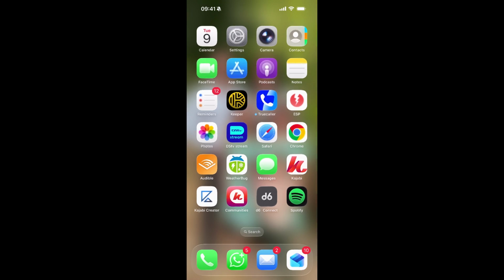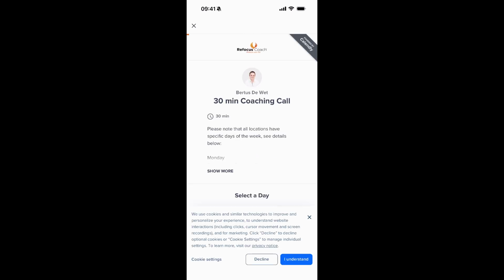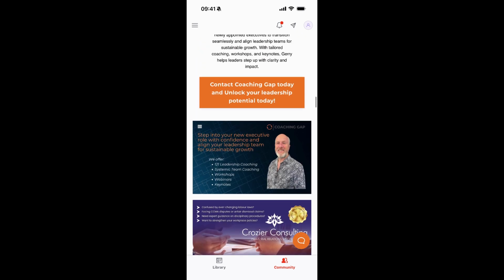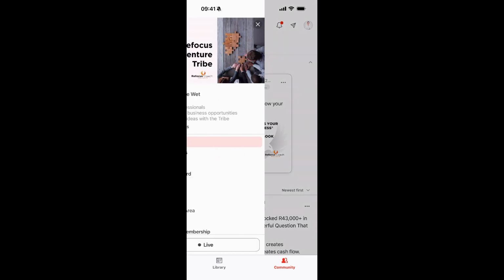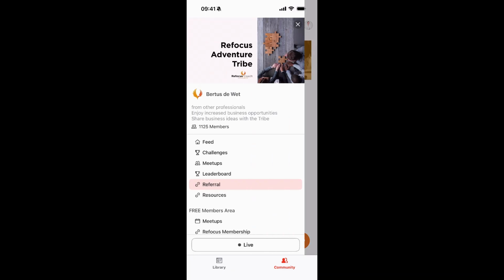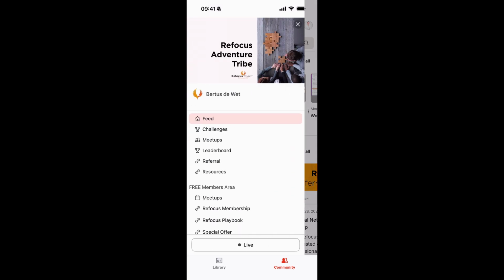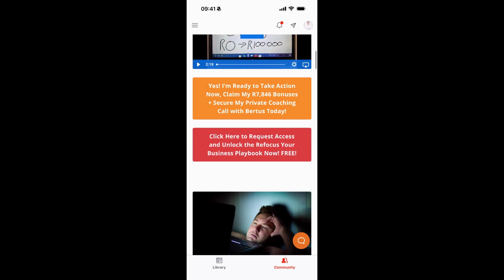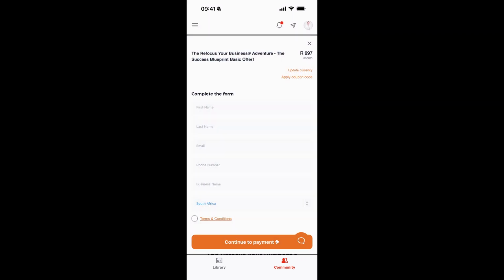Welcome to the Refocus Ecosystem, Your Quick Onboarding Guide to a Game-Changing Business App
Here’s everything you need to get started inside the Kajabi App on your smartphone, and this platform is pure gold if you want to make the most of your Refocus Adventure.

Watch this short video to learn how the Refocus Ecosystem works, where to go, what to do, and how to access all the powerful tools and support waiting for you on your phone.

Inside this video, I’ll show you how to:
✅ Navigate the Refocus Ecosystem and find all your resources
✅ Download the Refocus Your Business® Playbook, your free blueprint for clarity and freedom
✅ Plug into the Refocus Tribe community for weekly behind-the-scenes strategies
✅ Access free tools and bonuses designed to help you create recurring revenue with less effort

🎁 Bonus: Want to see how I built R75 000/month in recurring revenue in just 91 days, without a big team or burnout, and how you can start using the same system to unlock hidden revenue in your own business.

If you're a business owner looking to build a stronger business with greater focus, accountability, and predictable growth, this conversation is for you.

What's the ONE Thing Holding Your Business Back?

If you're an owner of an established service-based business, chances are you're not short on ideas.

You're short on clarity.

Most businesses don't have a marketing problem or even a revenue problem.
They have a clarity problem.

They're working hard, making decisions every day, but they're focused on the wrong priority.

That's exactly why I created the Refocus Diagnostic.

In just 8–10 minutes, you'll discover the ONE opportunity that could have the biggest impact on your business over the next 91 days.

The Refocus Diagnostic is built around the same principles I use inside the Refocus Your Business® Growth Engine to help business owners:

Buy back their time
Improve cash flow and profitability
Build stronger systems
Develop high-performing teams
Create a business that no longer depends on them

Every Refocus Diagnostic is personally reviewed, and you'll receive strategic insights to help you identify your next priority with greater confidence.

Connect with Bertus de Wet | Refocus Coach®

The High Performance Mindset
Learn the mindset and principles behind building a focused, high-performing business and leadership approach.

Build Your Business with Kajabi
If you're looking for an all-in-one platform to build your website, courses, community, email marketing, automations, and client experience, Kajabi is the platform I use to power the Refocus Your Business® Growth Engine.

Remember:
Business is simple. It just isn't always easy.
The key isn't doing more.
It's identifying the ONE priority that will create the biggest impact on your business.
Let's Build Our Own Economy!
Bertus de Wet
Refocus Coach®